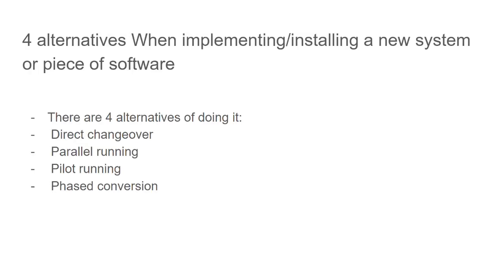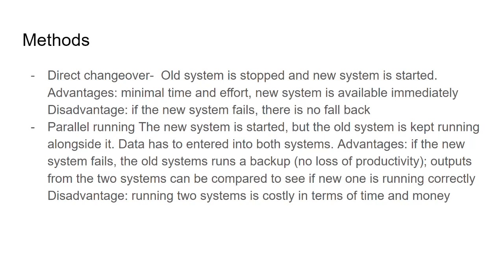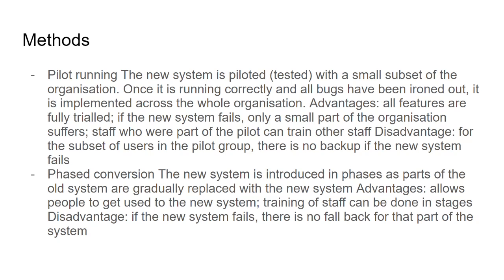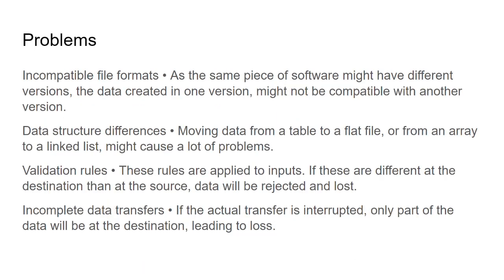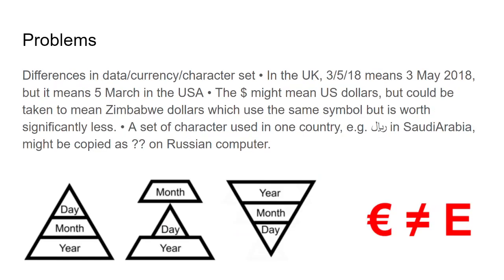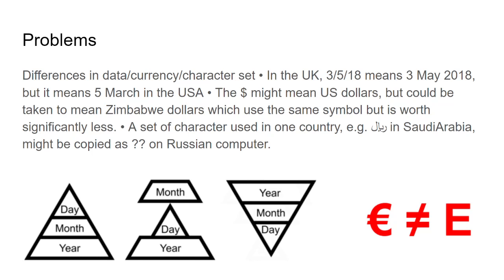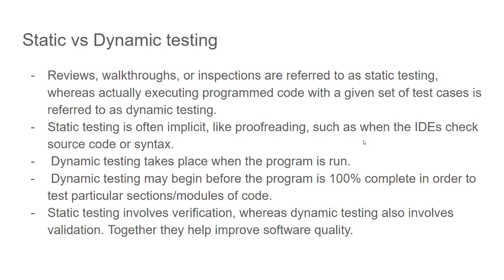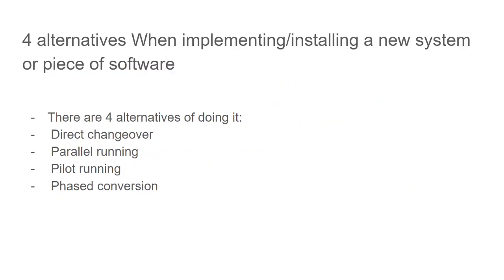IBDP CS Paper 1 - Topic 1.1- System in Organization ( Part 2 )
A video discussing topic 1.1 Systems in Organizations for the IBDP Computer Science HL Paper 1 exam would be a helpful and informative resource for students looking to deepen their understanding of this key concept.

The series could begin by introducing the topic of systems in organizations, explaining what systems are and why they are important for businesses and other organizations. It could then go on to explore the different types of systems, including information systems, management systems, and communication systems, and how they interact with each other.

The series could also cover key concepts related to systems in organizations, such as data flow diagrams, entity-relationship diagrams, and system life cycles. It could provide examples of how these concepts are applied in real-world scenarios, such as in the design and implementation of business processes and systems.

The series could also discuss common challenges and considerations when implementing systems in organizations, such as security, privacy, and scalability. It could provide insights and strategies for addressing these challenges, and offer advice for students preparing for the IBDP Computer Science HL Paper 1 exam.

Overall, the series would be a valuable resource for students looking to deepen their understanding of systems in organizations, and would provide them with the tools and insights needed to succeed on the IBDP Computer Science HL Paper 1 exam.